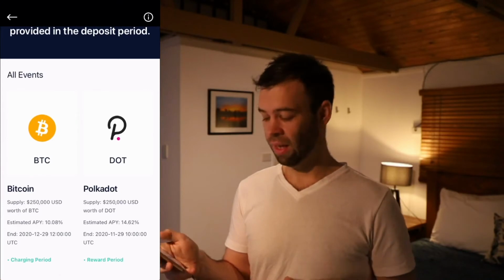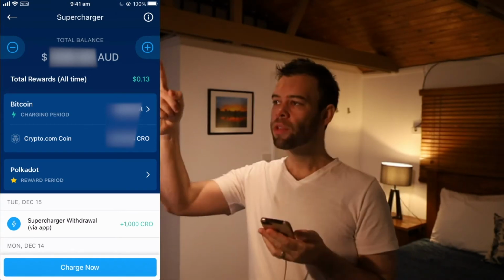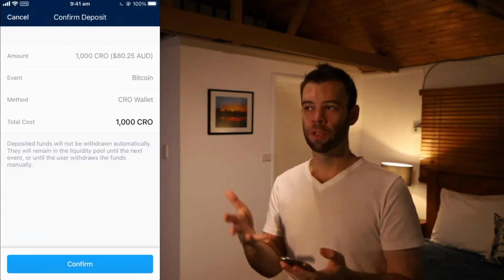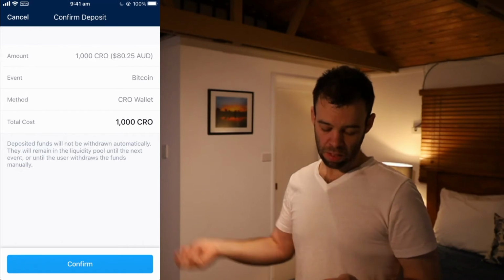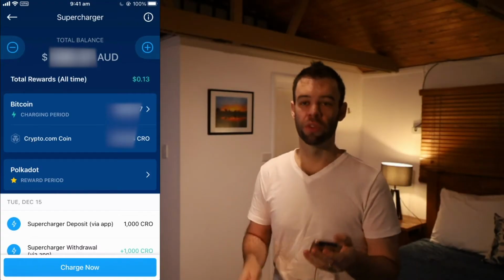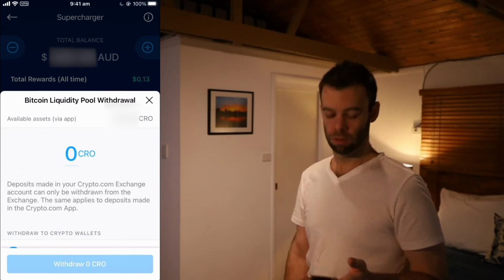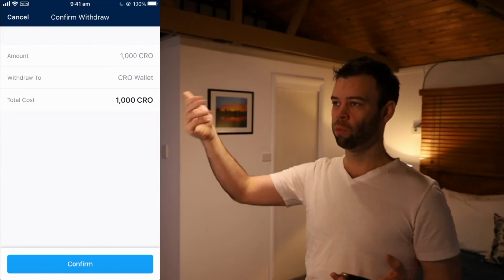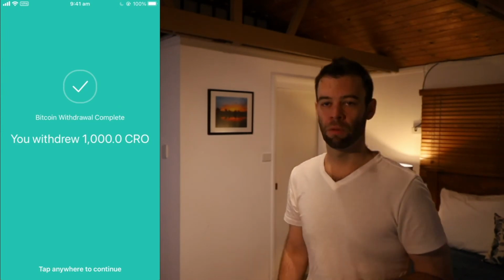How to deposit and withdraw CRO from superchargers in the Crypto.com app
- $25 when you order a metal debit card and stake 2500 CRO in the app

Crypto.com superchargers are a great way to earn ongoing revenue from your CRO token holdings, and a way to gain holdings in other cryptocurrencies. Superchargers are flexible CRO deposits that can be withdrawn at any time. In return for providing the deposit, you are rewarded based on the percentage your deposit contributes to the total liquidity deposits for a particular currency. Your 'reward' is paid in the currency that is being supercharged.

For example, if you deposit CRO into a Bitcoin supercharger then you will be rewarded with Bitcoin.

It's a similar concept to staking but with rewards paid out in a different currency instead of the same currency.

Superchargers can be deposited to from both the app and the exchange, however, rewards are paid out in the exchange so you must have an exchange account to receive your rewards. In this video, I go through how to deposit and withdraw CRO from Crypto.com superchargers in the Crypto.com app.

BTC: 3MbpPbjeJgXtencFxWGXrVh1UJsRXGs4Vt
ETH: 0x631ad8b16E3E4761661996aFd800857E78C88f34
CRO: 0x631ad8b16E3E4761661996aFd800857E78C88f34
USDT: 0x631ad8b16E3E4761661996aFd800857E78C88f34